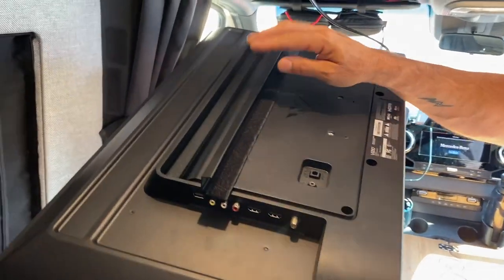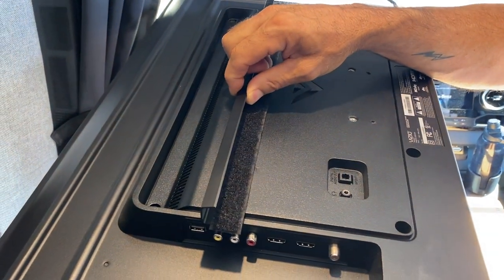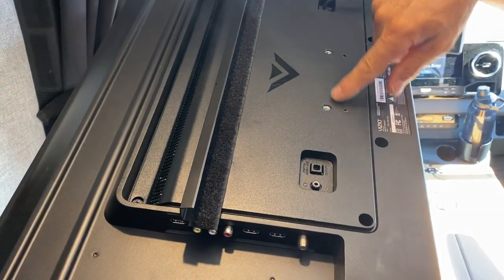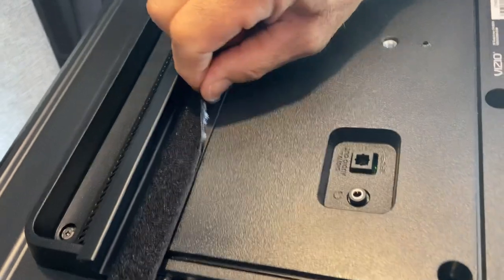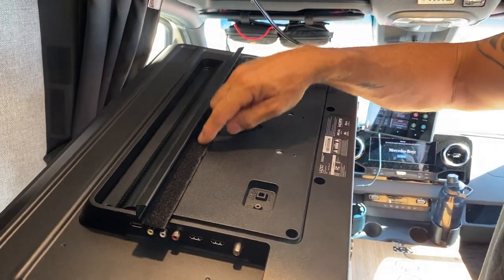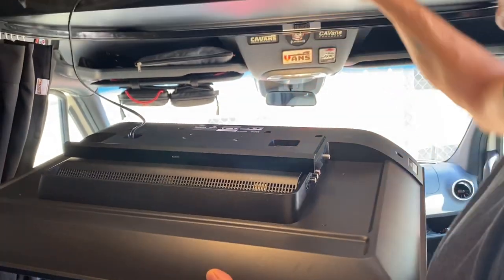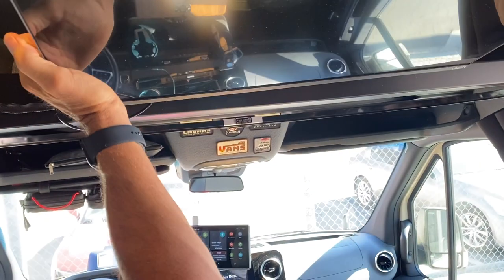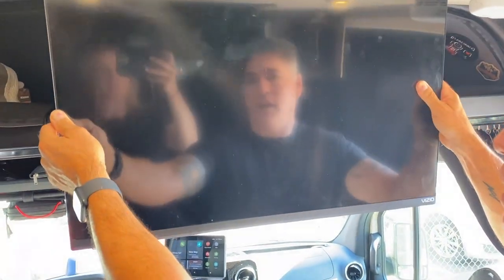Installation Guide | TV Bracket for the Storyteller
TV Bracket for Storyteller. *Must have RB Components Headliner Shelf (Small version raised) and Samsung Smart TV M4500 32"

Lead Time: 1-2 weeks
*Only compatible with RB Components Headliner Shelf (Small version raised)
*Only compatible with Samsung Smart TV M4500 32″